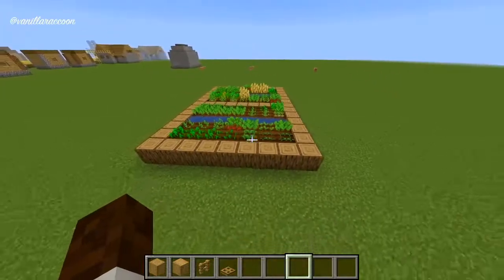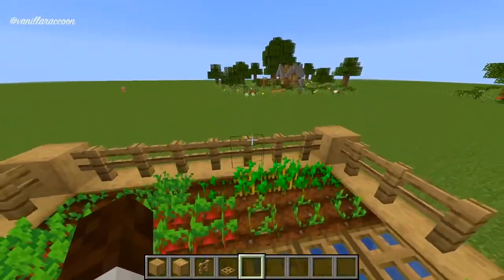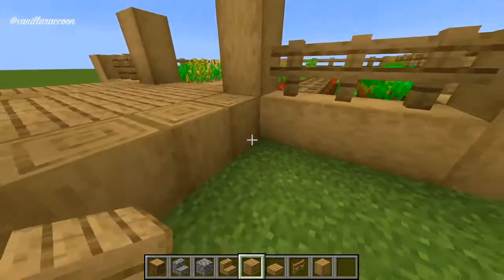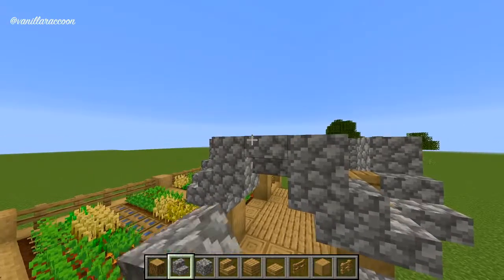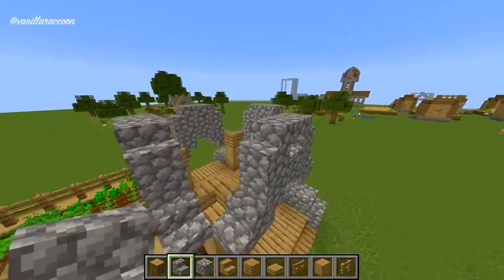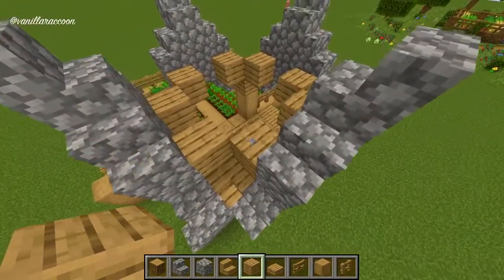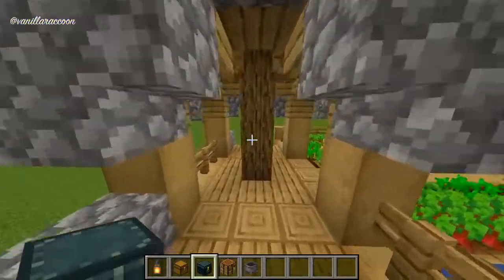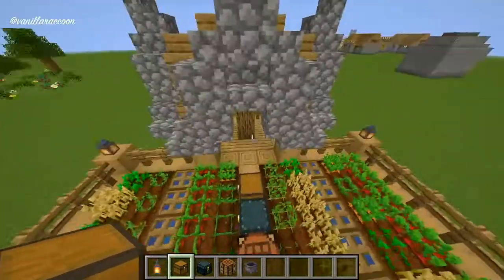Let's Transform a Large Crop Farm in Minecraft 1.14 Update Village and Pillage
Let's transform a large crop farm for a Plains Village for Minecraft 1.14 Update Village and Pillage!